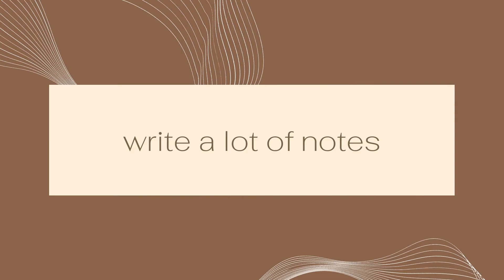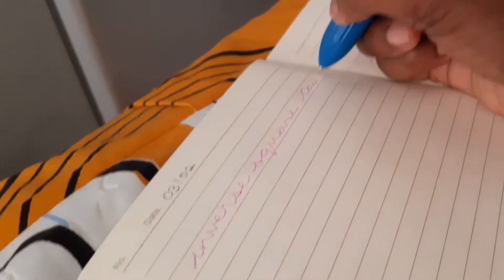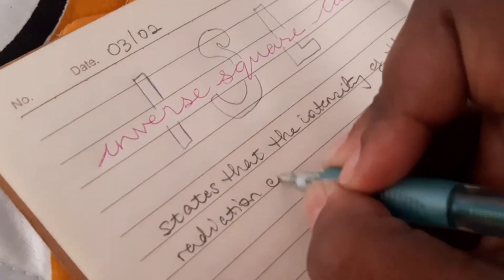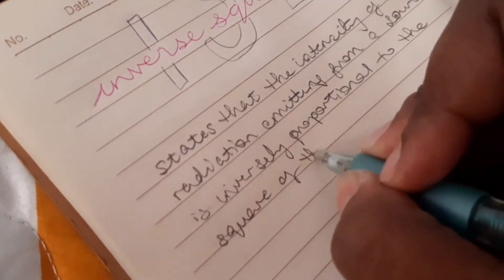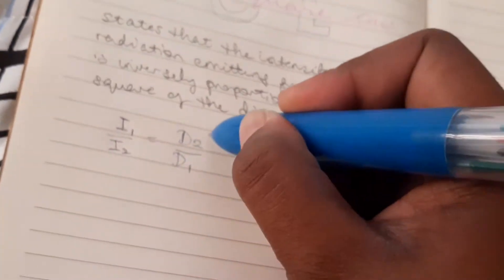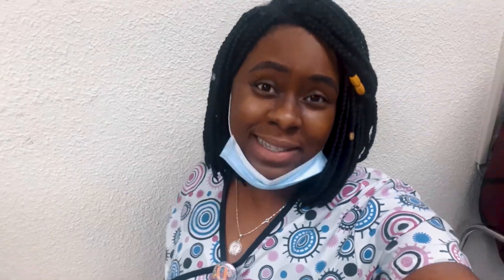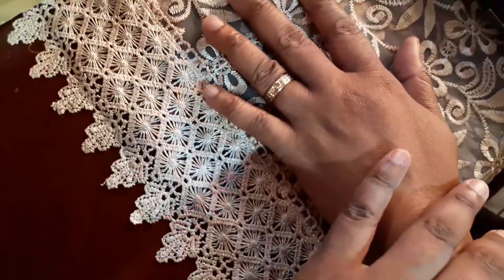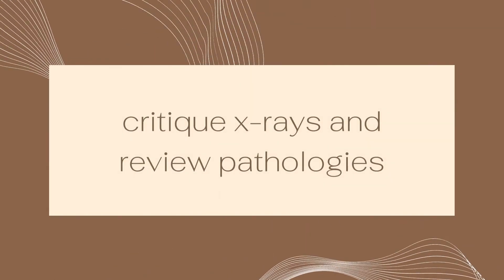how I studied in x-ray school ~radiographic imaging & x-ray physics exams~ || Ask The Rad Tech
Here are some tips on what I did to study for and pass my radiology clinicals and written exams.